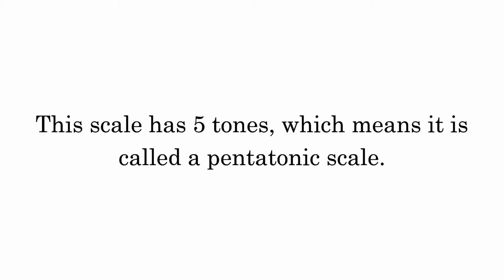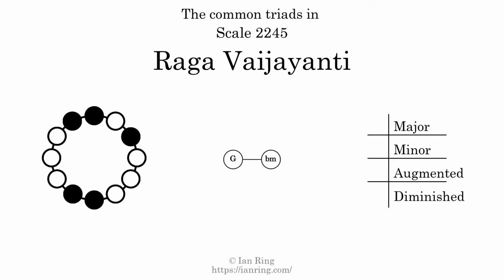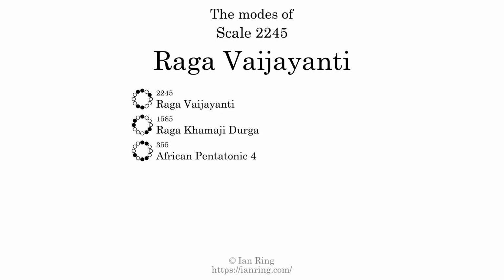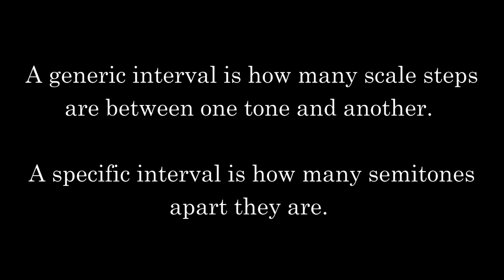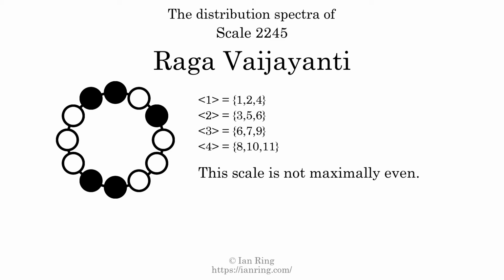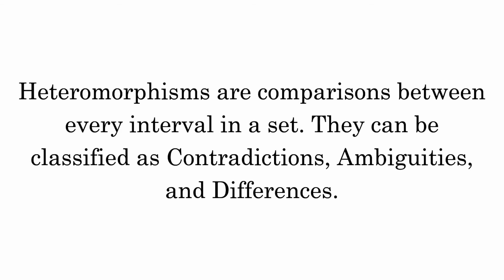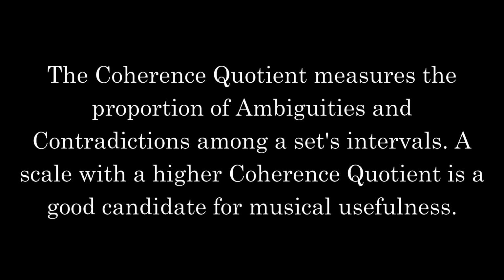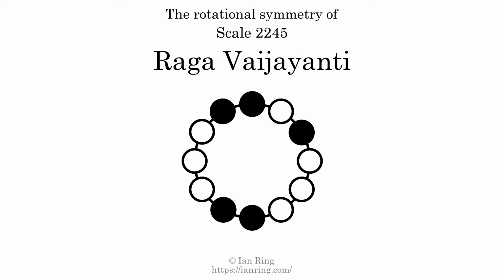Scale 2245: Raga Vaijayanti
More than you will ever need to know about Scale 2245, a pentatonic scale also known as "Raga Vaijayanti". Part of an enormous series of scale analysis videos by The Exciting Universe Of Music Theory.